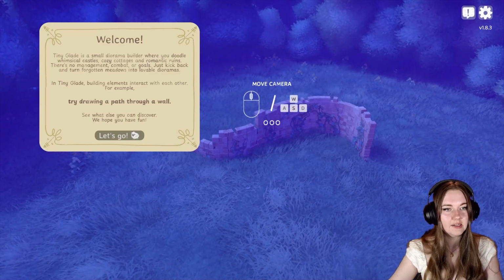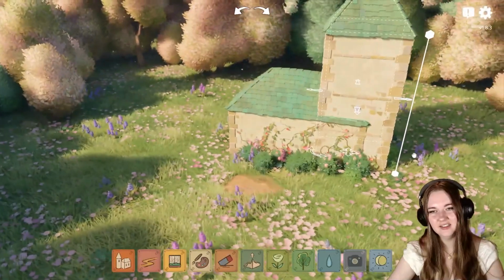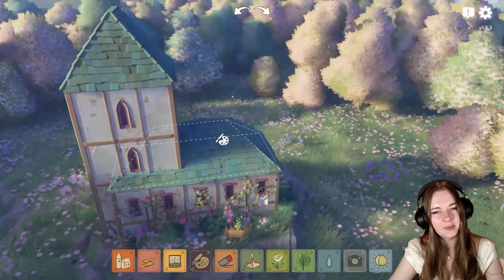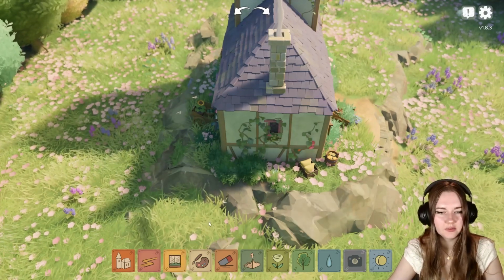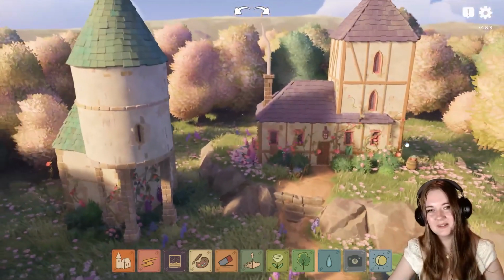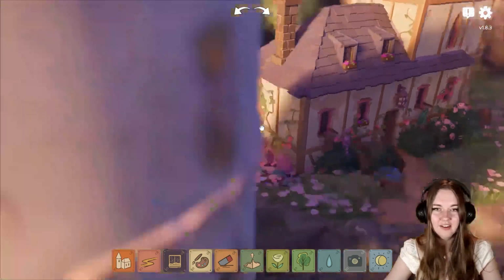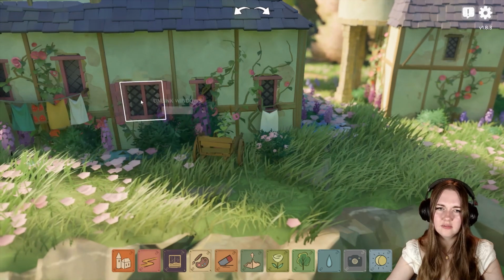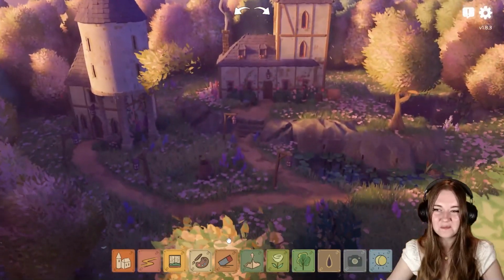The Greatest Cosy Game Ever!!!! - Tiny Glade #1